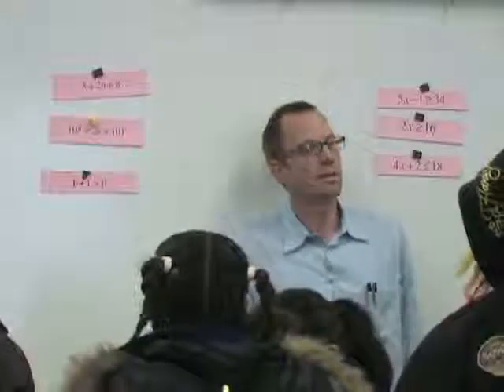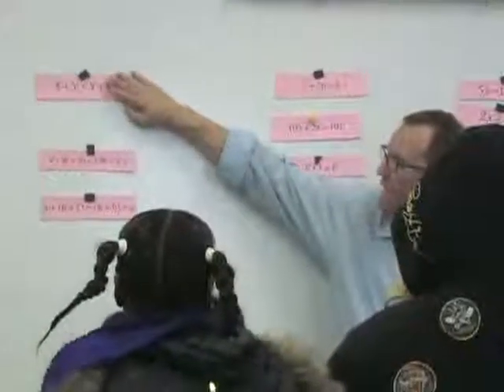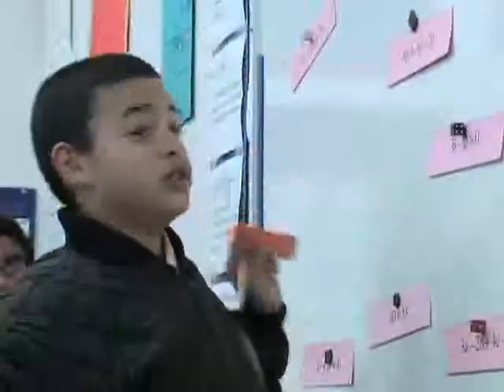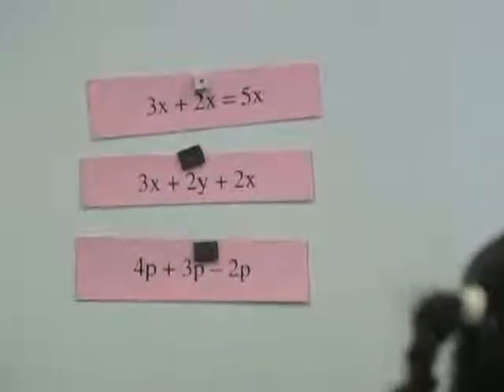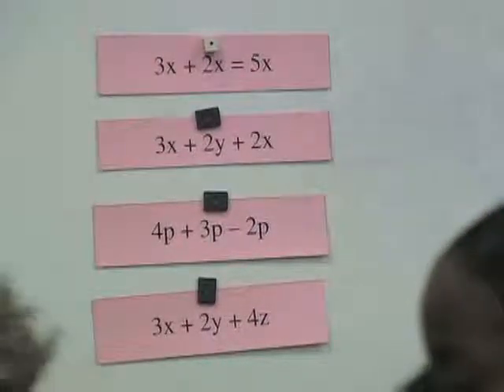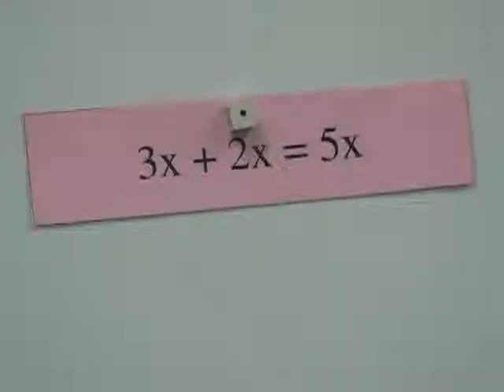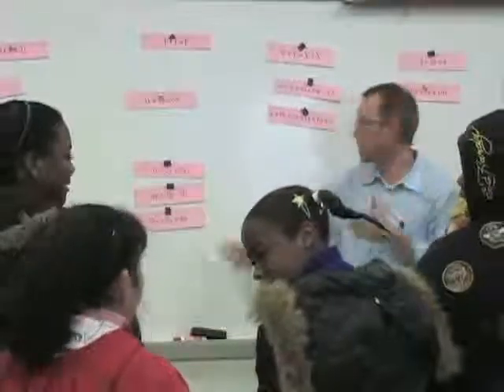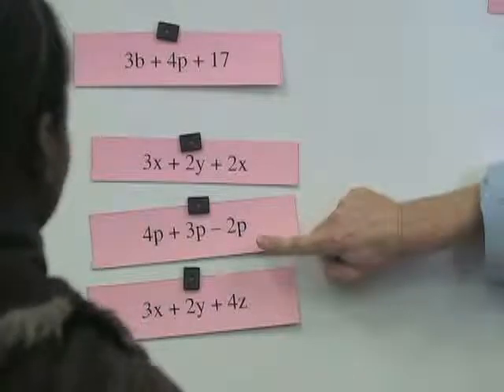Algebraic Equations, Inequalities, and Properties: Introduction (Part C)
Jacob Disston introduces the day's task to his students.